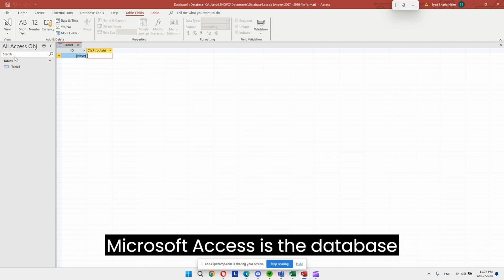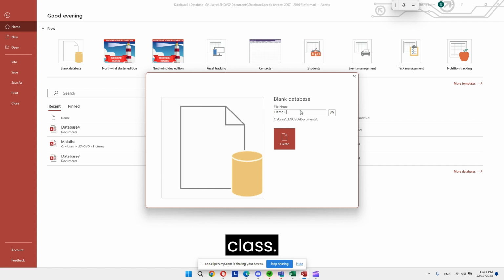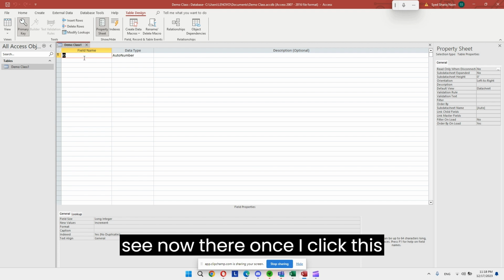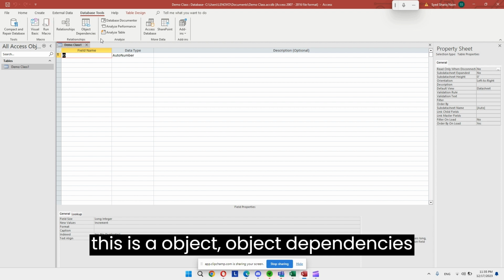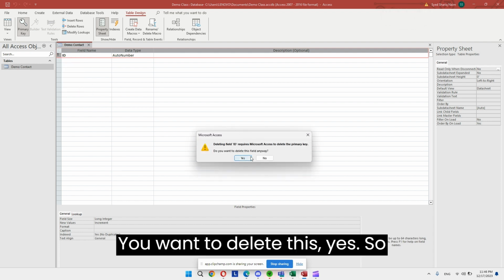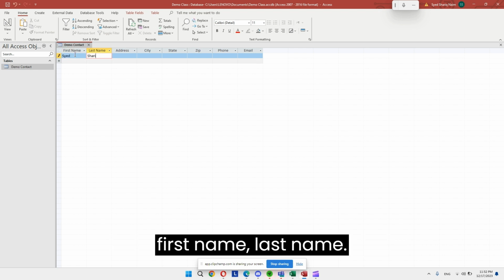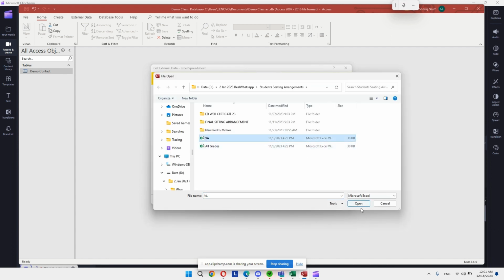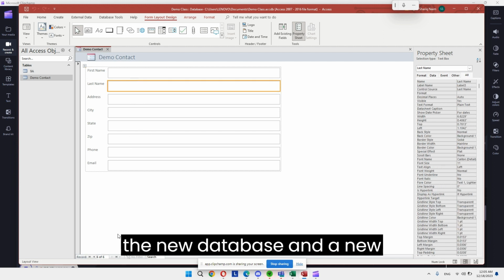Microsoft Access Lesson 1